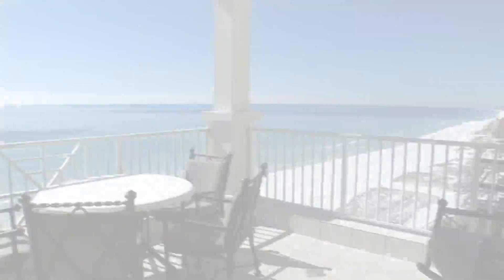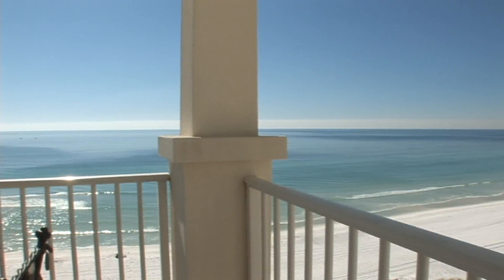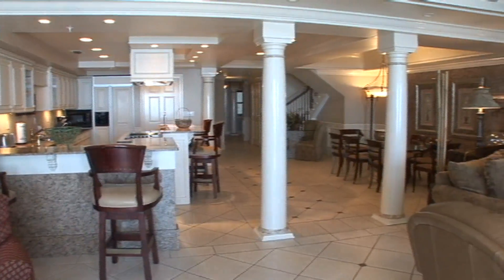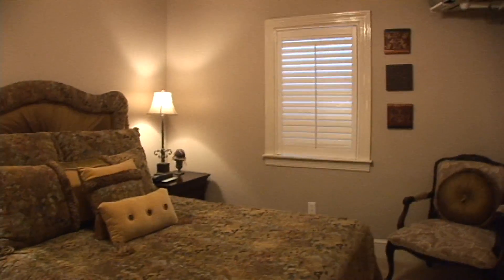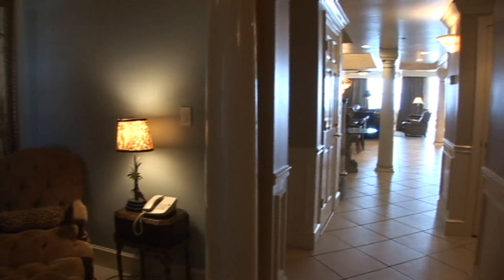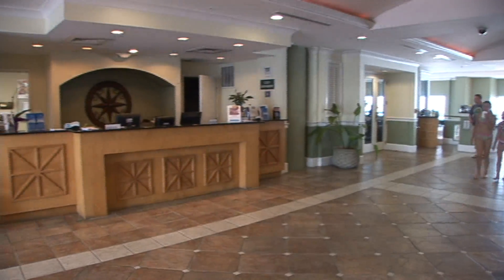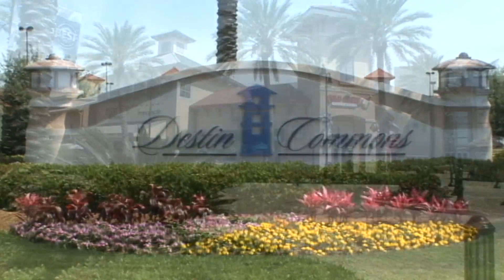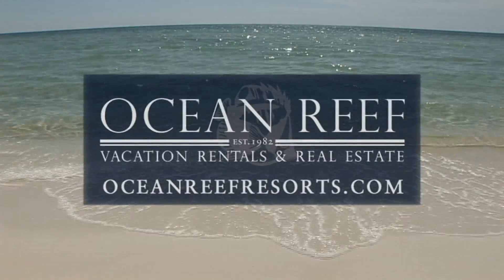Inn at Crystal Beach Penthouse 707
Three story Penthouse located in the luxurious Inn at Crystal Beach, this upscale property has everything and more. Three floors and 7 bedrooms of nothing but the best in furnishings and views, it is replete with columns, crown molding, tray ceilings, elegant accessories and a chef's designed kitchen. Enjoy the luxury of having a Gulf-front lunch and dinner restaurant in your building, a business center, fitness center, pool and outdoor hot tub and 24-hour front desk. The penthouse offers its own computer access and printer, oriental rugs, custom decorative painting, balconies on two floors, one half covered (for sunning) with amazing frontal and westerly views. Its location close to the Destin Commons and all of downtown Destin's downtown activities make this a prime location for your beach vacation. Bring friends and family and enjoy the high life here!